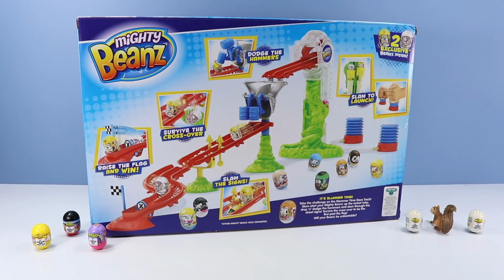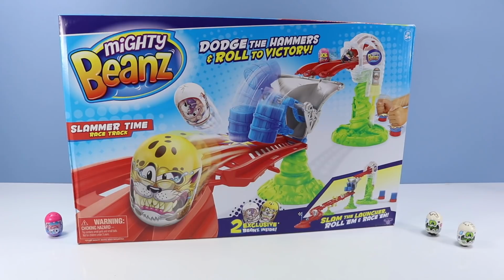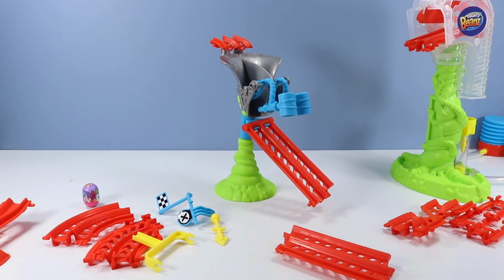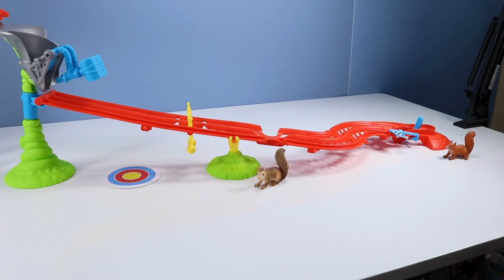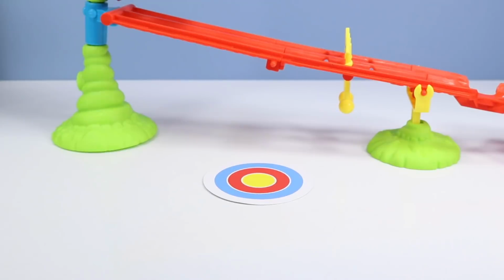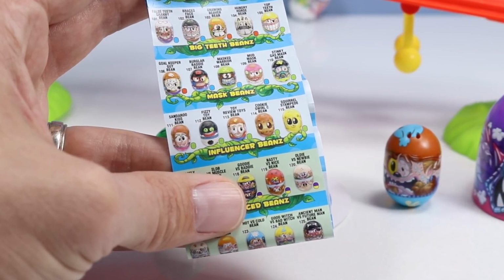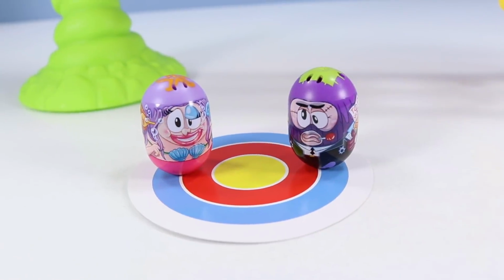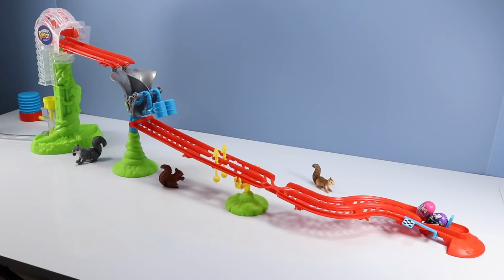Mighty Beanz Slammer Time Race Track Toy Review 2018 Moose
Mighty Beanz Slammer Time Race Track Toy Review 2018 from Moose toys! Squirrel Stampede Toy Reviews and Unboxes the Mighty Beanz new track, thank you to Moose toys for sharing a sample to show! The explosive track features Launching bellows to slam, Dodging Hammers, Sign Slamming, Cross-Over Survival, and Raise the Flag to Win! Includes two exclusive Beanz, and instructions to build! Challenge your friends, race your favorite Beanz, and Win!

Found USA retail, Target $19.99